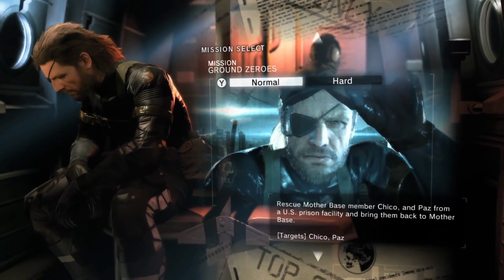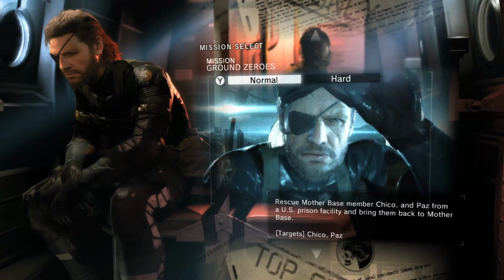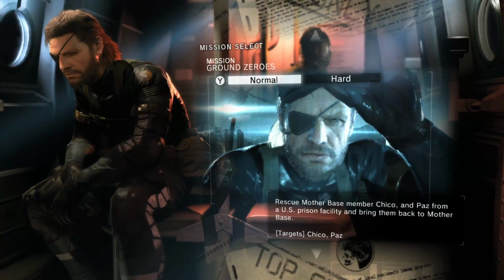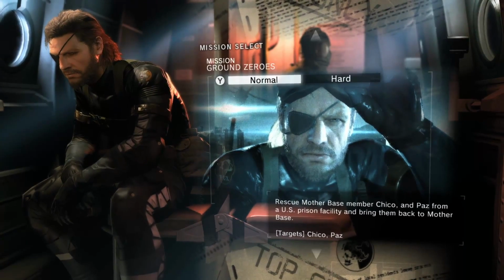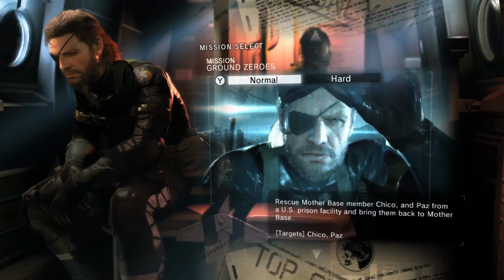MGSV:Ground Zeroes Nightplay Mission U S Version